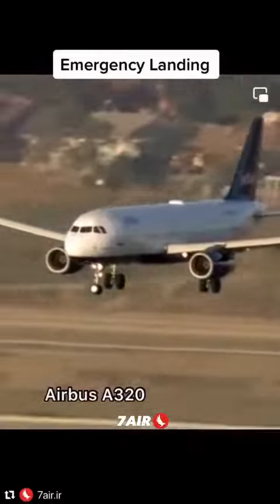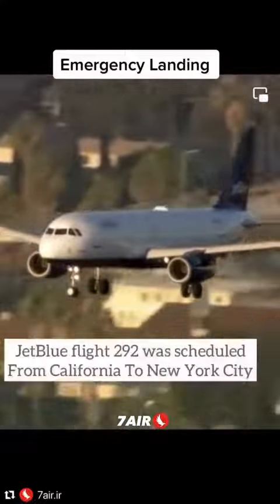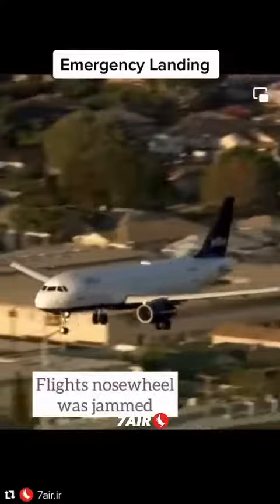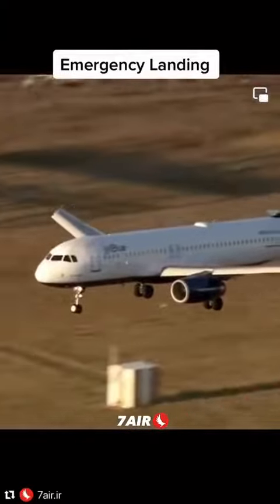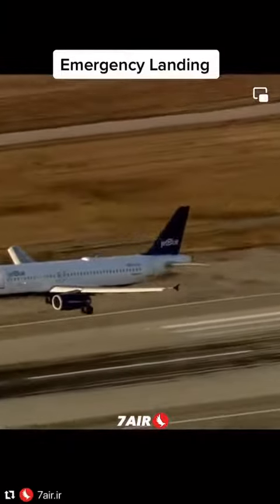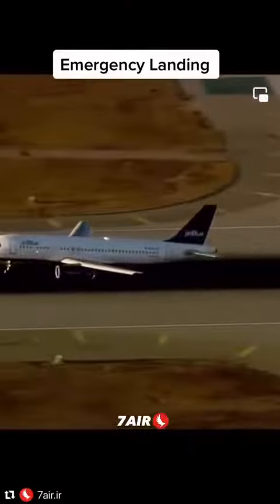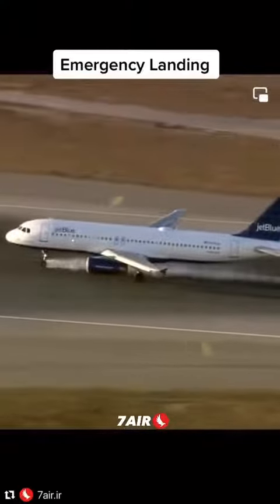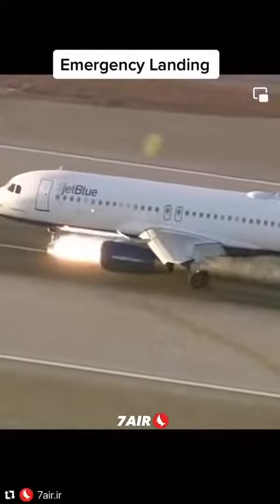Aterrizaje de emergencia A320 JetBlue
El A320 tenía la rueda de nariz fuera de eje totalmente, lo que claramente lo iba a dificultar el aterrizaje. Por eso mismo, se declaró en emergencia. Arriba iban 146 personas 6 tripulantes. Finalmente pudo aterrizar e intervinieron los servicios de emergencia.